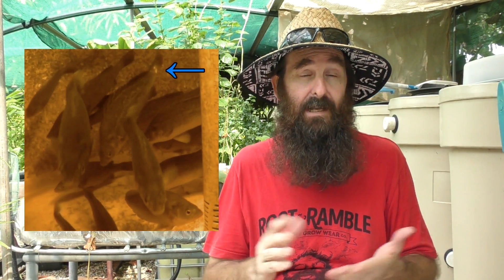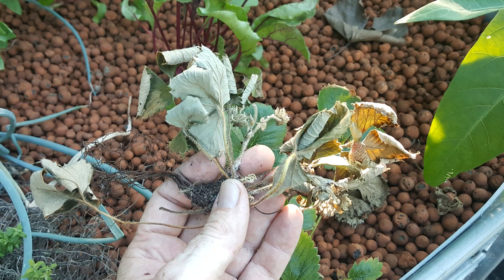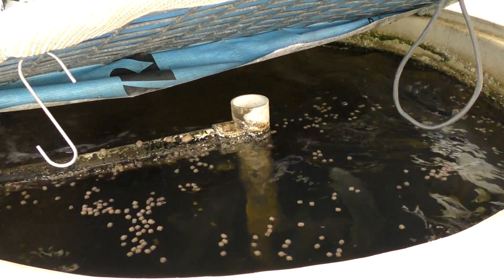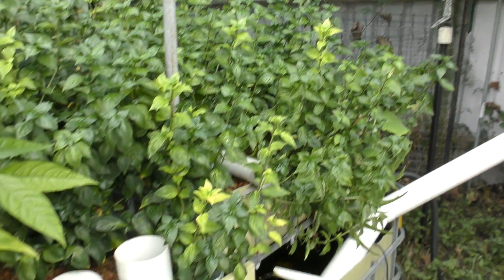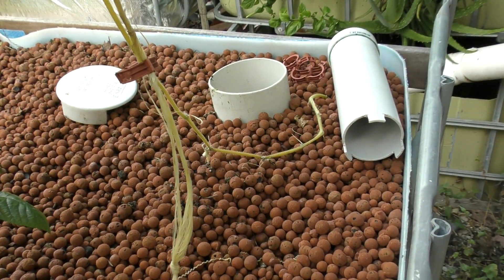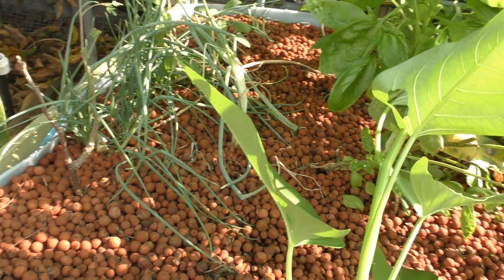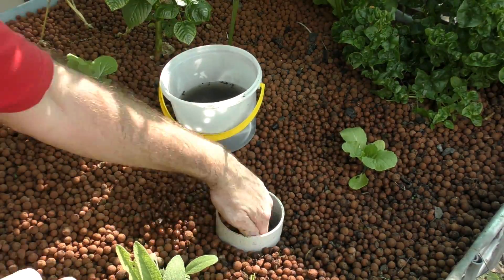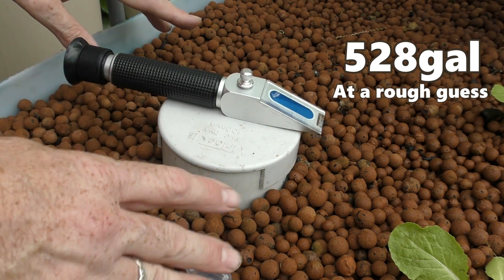Reducing Salt Levels - The Plants Aren't Happy Aquaponic Update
Hi folks. Have lost a few plants & others are starting to look a bit sickly in aquaponics. This is due to increased sodium levels from the salt used treat the crook fish and needs to be reduced ASAP.
I run through the process of measuring the salt level with the refractometer & the process I've been using to reduce the sodium.
Also did a quick tour of the beds to show you how the plants are going & planted out a punnet of cabbage in a freshly cleared out bed while I was there.

Hope you enjoyed the clip & your systems are booming.
Cheers all,
Rob

Parts Per Thousand (ppt) in gallons (us) & pounds
1 lb of salt per 100 gallons = 1.25 ppt
1 lb of salt per 125 gallons = 1 ppt
Further info can be found here on TCLynx's forum post on Backyard Aquaponics,

Steve McAlister

Sillybugger

Bluestone Aquaponics
"Bluestone Aquaponics The foundation of today's food".